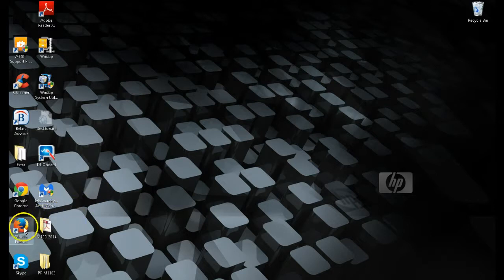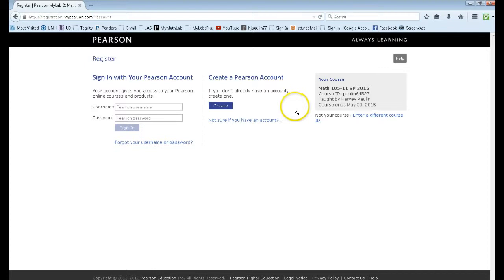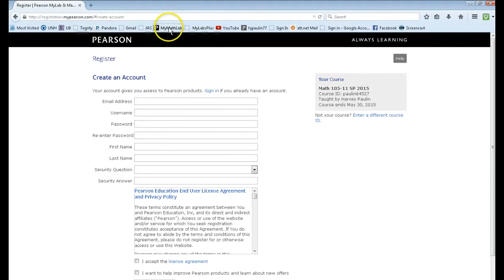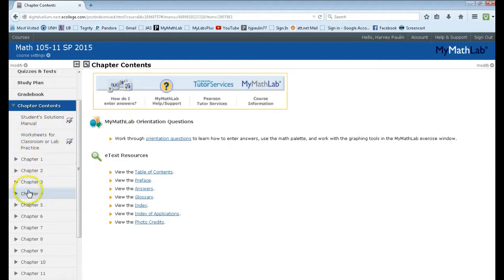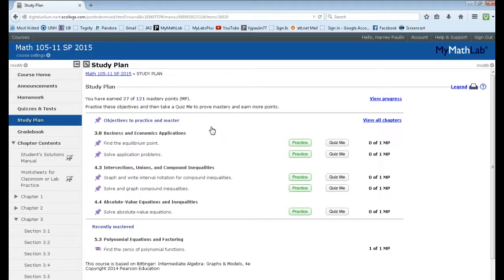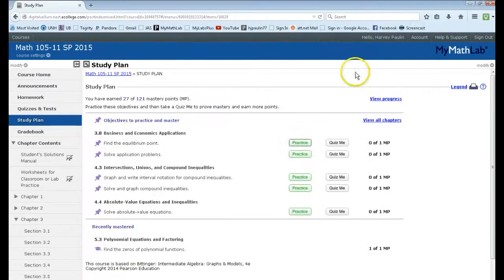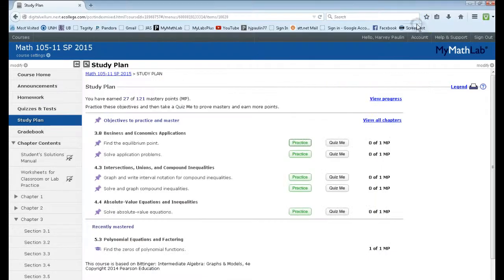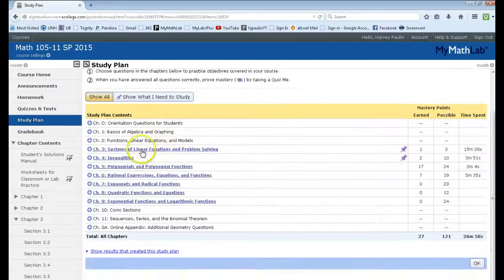Math 105 Study Plan Introduction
This video will introduce our Math 105 Math Lab Study Plan and how to register for it. It also goes over how to earn mastery points.